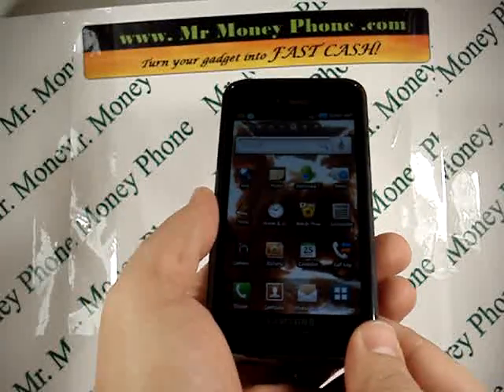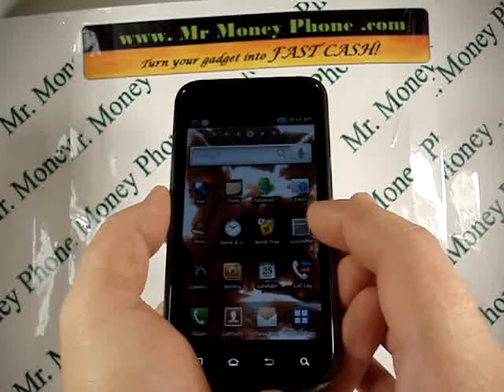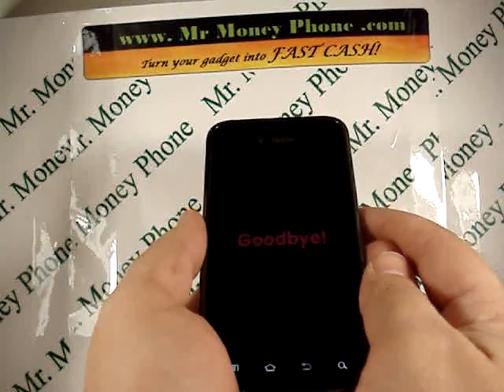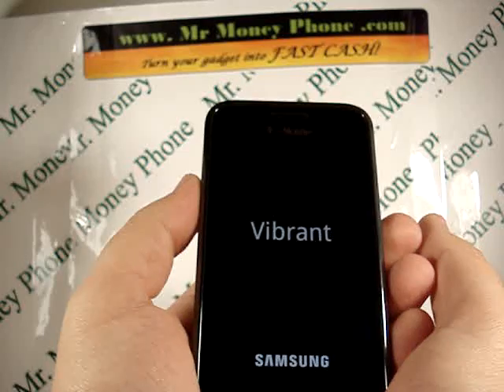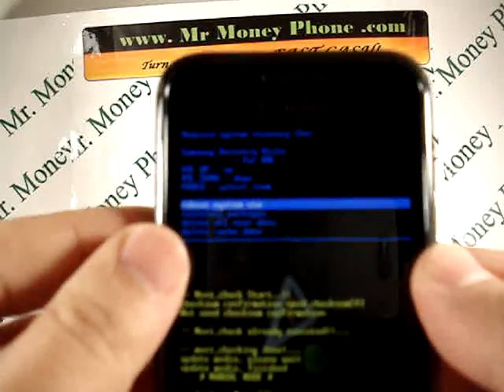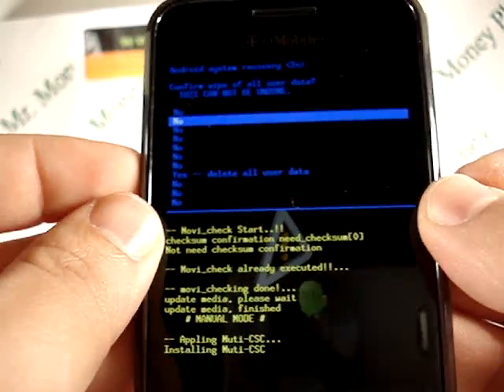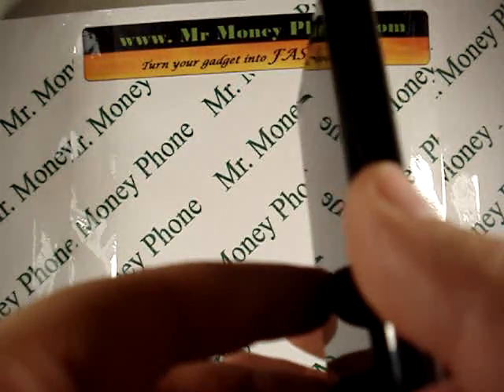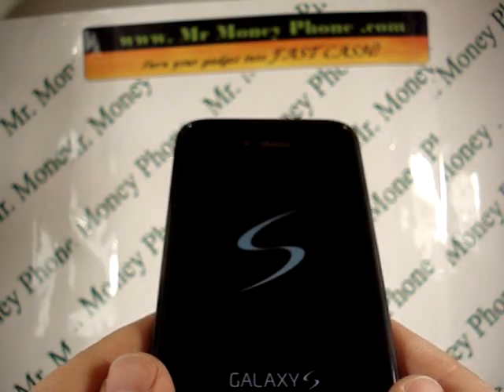HARD RESET your Samsung Galaxy S Vibrant DATA Wipe (RESTORE to FACTORY condition)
Learn to hard reset your Samsung Galaxy S Vibrant with these easy steps. Before selling or recycling your cell phone, you should always remove any important data and information so it doesn't get into the wrong hands. This video will show you how.